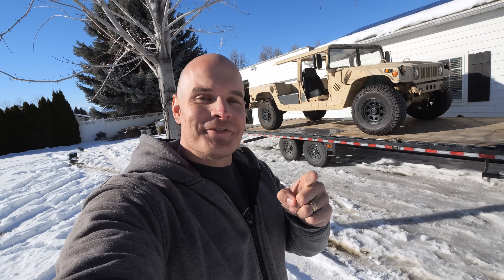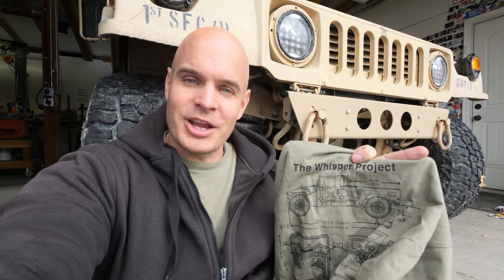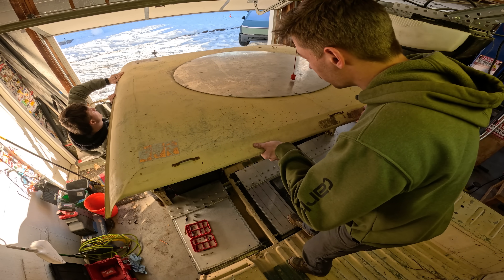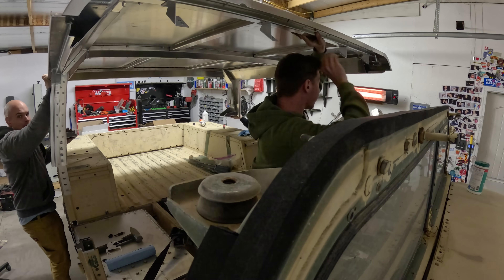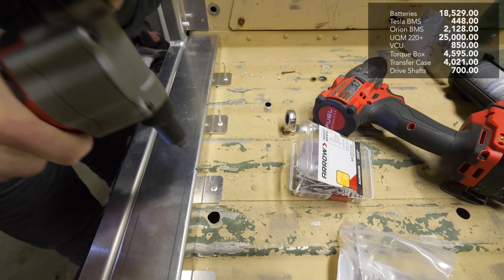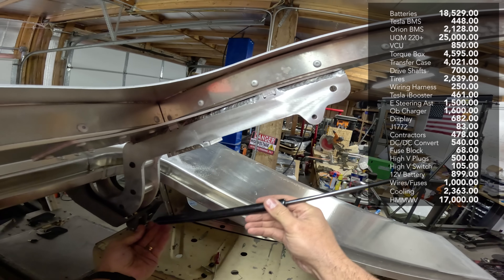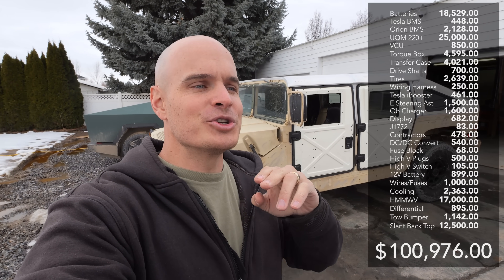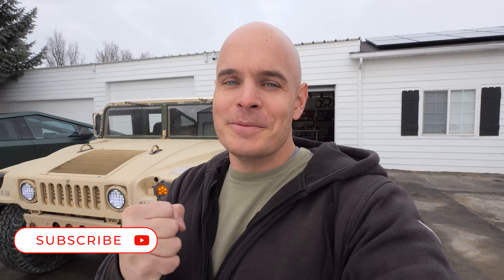How Much did My EV Humvee Conversion *actually* Cost?!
After two and a half years we can finally figure out how much the EV Humvee Project costs. Get a 4-week trial, free postage, and a digital scale Thanks to Stamps.com for sponsoring the show! The Electric Hummer project has been a MASSIVE undertaking. Using Tesla battery modules and building my own electric vehicle has been an awesome learning experience. And it just looks really cool.

Grab the last of the LIMITED Edition Whisper Project Shirts

The Aluminum Slant back HMMWV Top is from Alpha Customs in Ogden, Utah